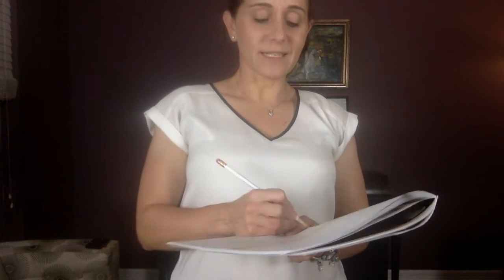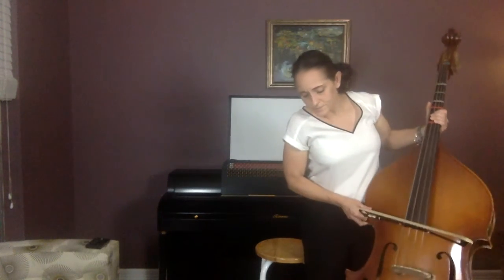Beginning Orchestra Class video #66 bass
This video is for beginning bass students. In this video, the students will learn to play #100-102 in the Essential Elements book 1.